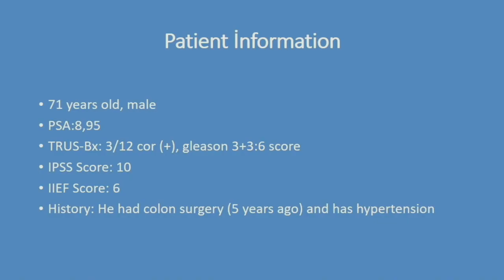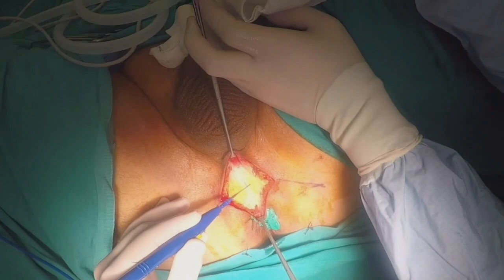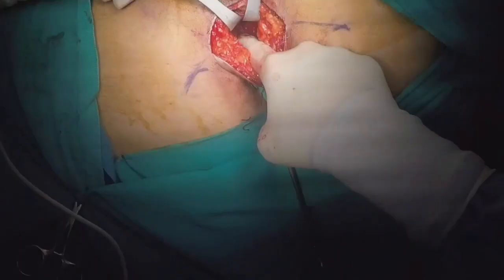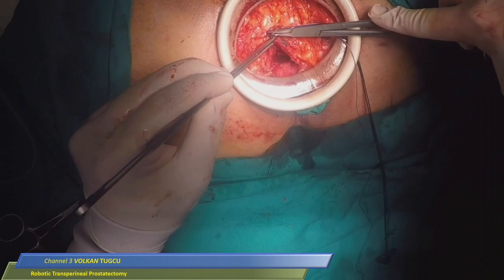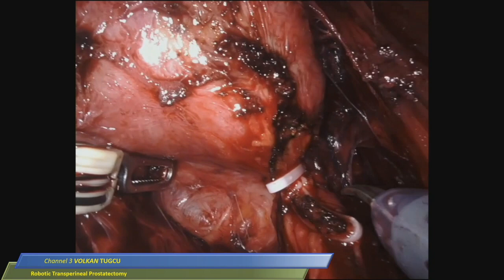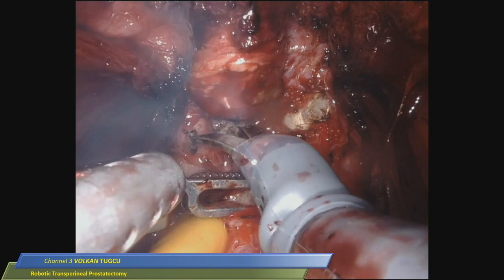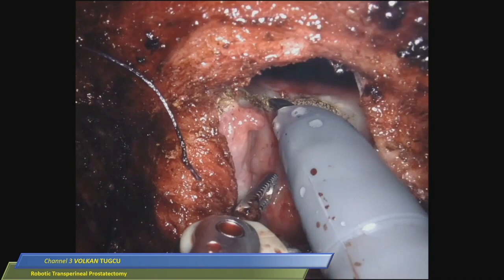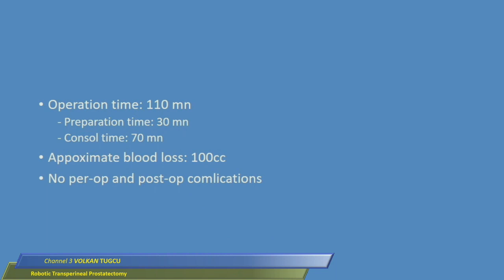Volkan Tugcu - Robotic Transperineal Radical Prostatectomy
Challenges in Laparoscopy and Robotics 2019, Barcelona - SEMI LIVE